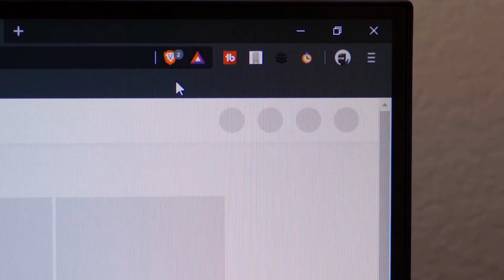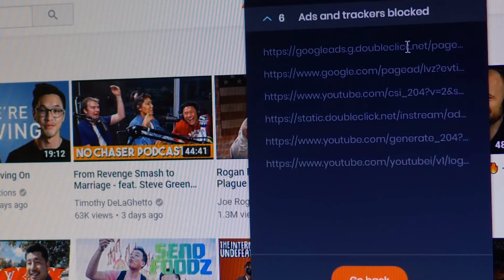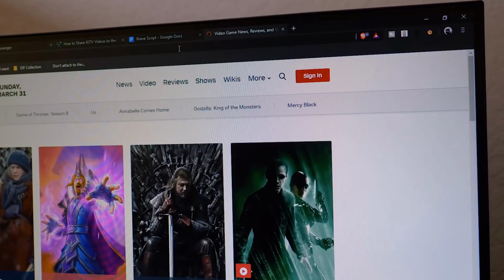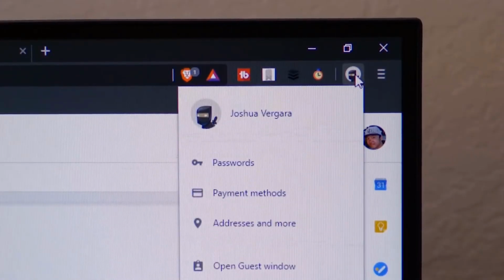Iam sure the Brave Browser is a safer and faster Chrome if try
Jumping to the Brave Browser after using both Google Chrome and Chromium for more than 10 years. After looking into